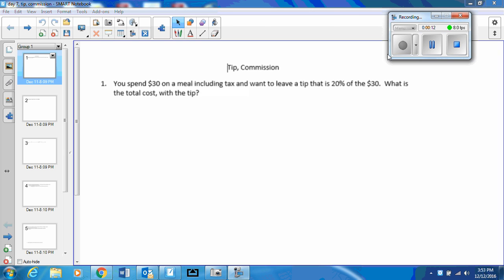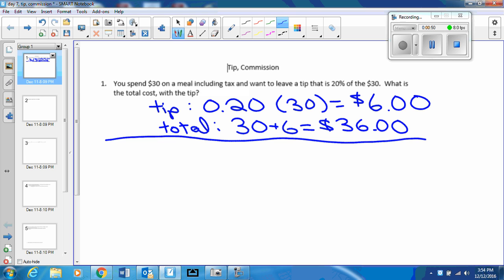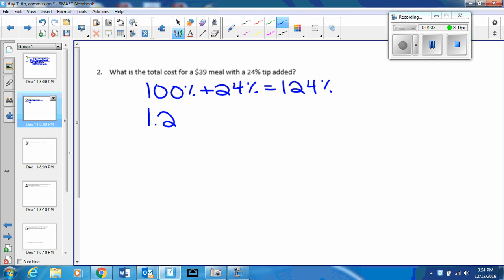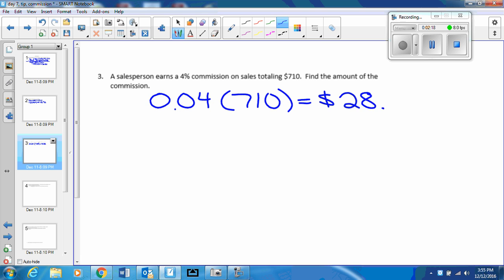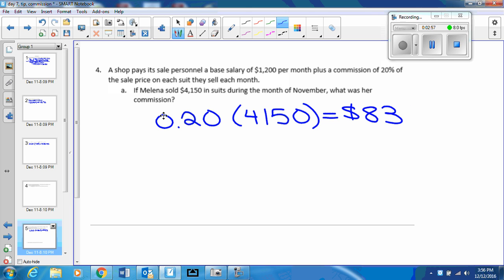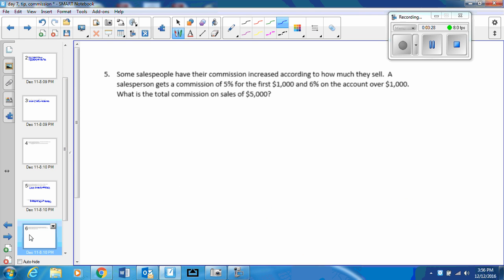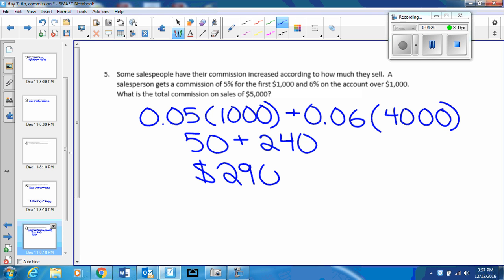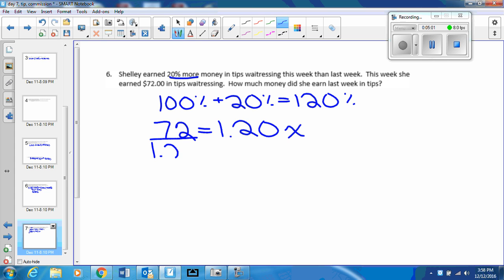day 7, tip, commission